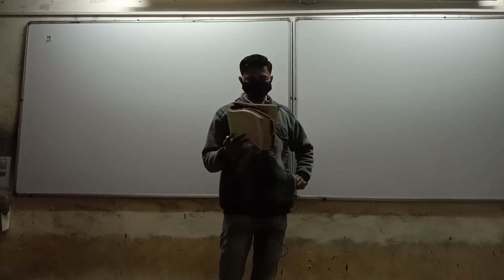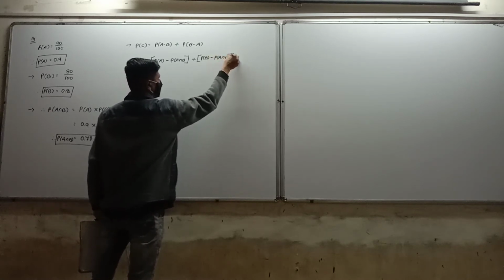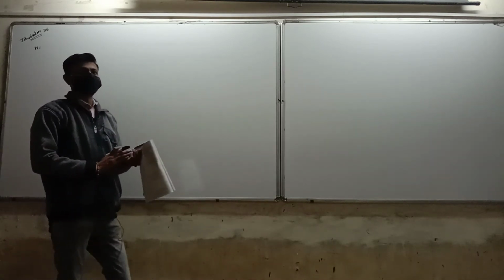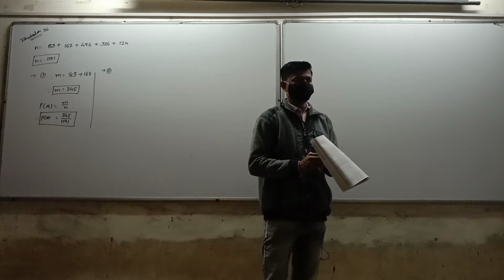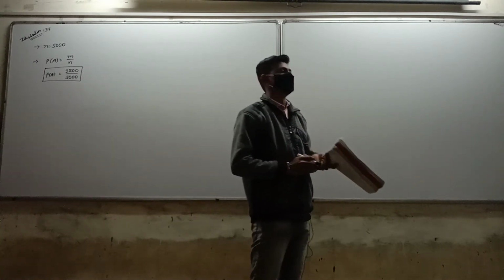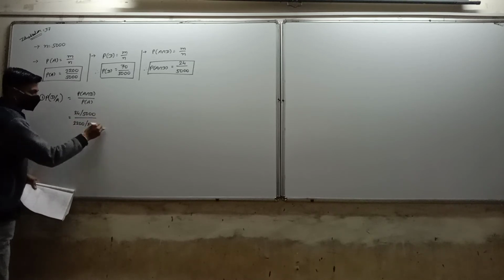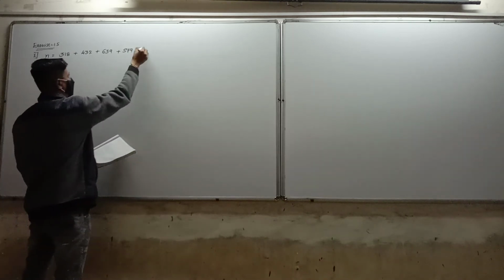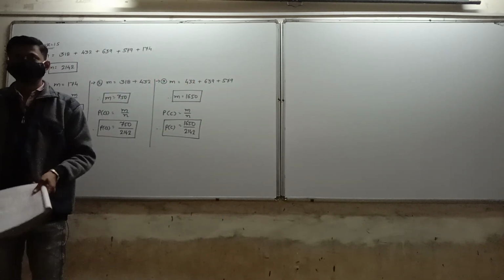STD 12 Eng Med Comm Stat P2 Ch 1 P23